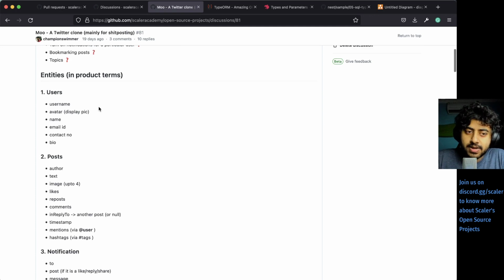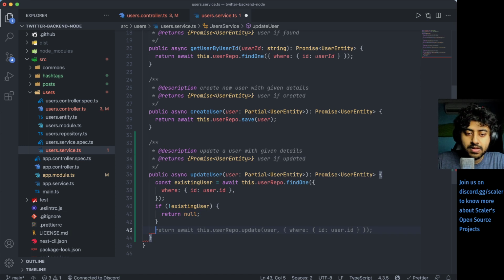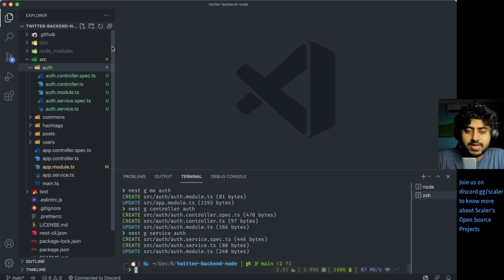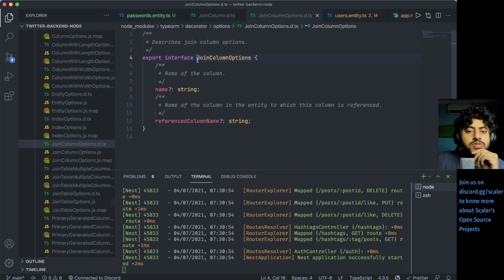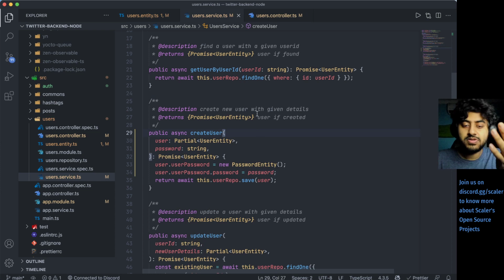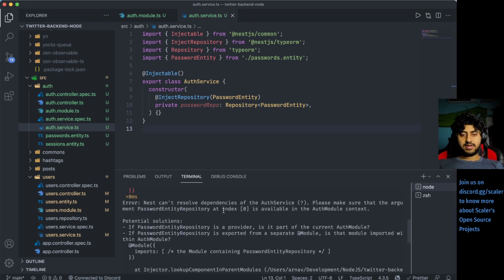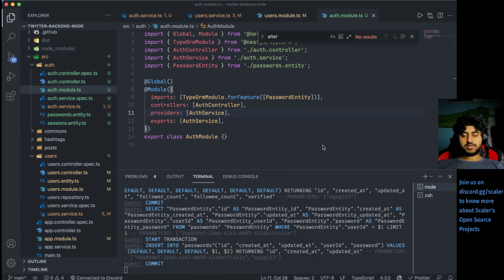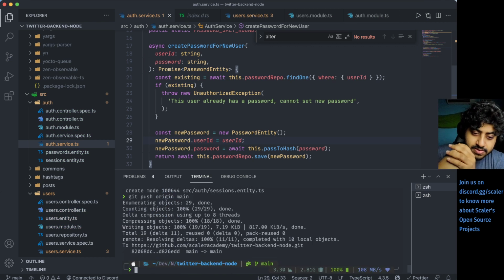[Live Coding] Building Twitter Backend using NestJS (NodeJS + TypeScript) - Part 4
We are making "Moo" - a social media site with features similar to Twitter using NodeJS and TypeScript using the Nest framework.

This is part of Scaler's open source projects initiative.

For more details about this project, read the documentation here

### About Scaler